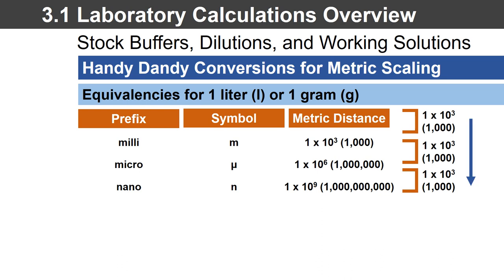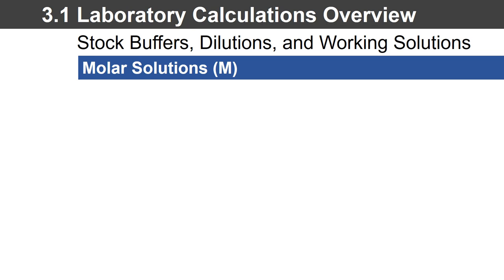BIO 100 Hybrid Module 3.1 Laboratory Calculations Overview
Stock Buffers, Dilutions, and Working Solutions: a tutorial created for BIO 100 students at Sac State (Stingers Up) to achieve the following learning outcomes:

1. Review multiplication factors for metric unit conversions

2. Use rules for preparing stock buffers based on molarity (M) and percent (w/v) and perform associated calculations

3. Perform calculations for creating dilute working solutions from lab stocks stored at higher concentrations

Measure twice, cut once - calculations in the biology lab are one of the fundamental keys to successful experimentation. Happy measuring :)